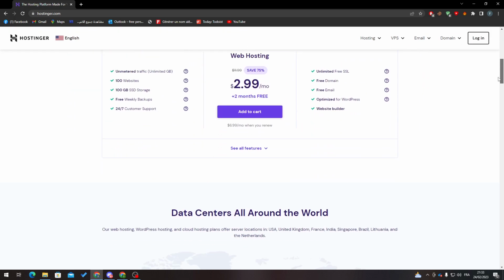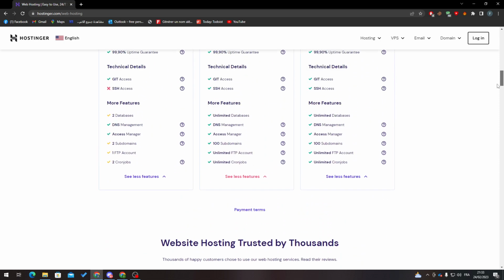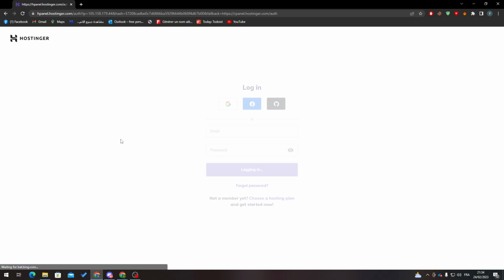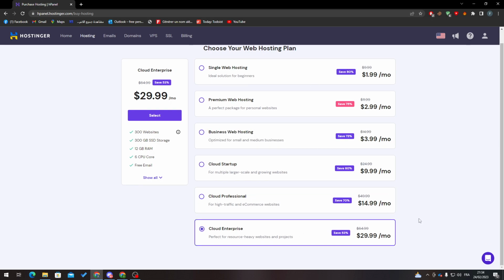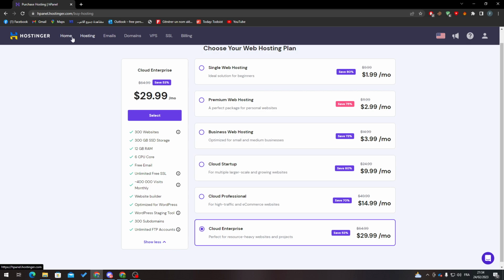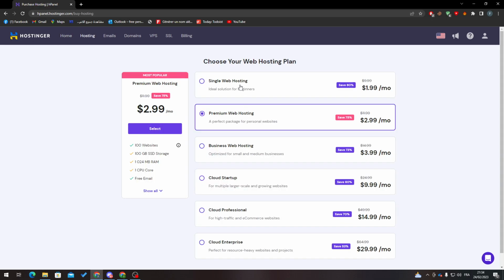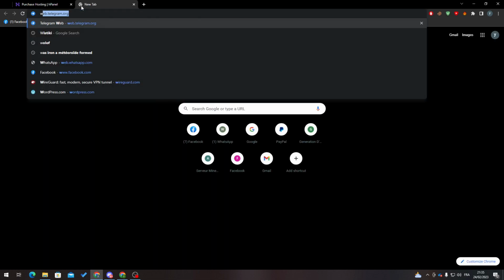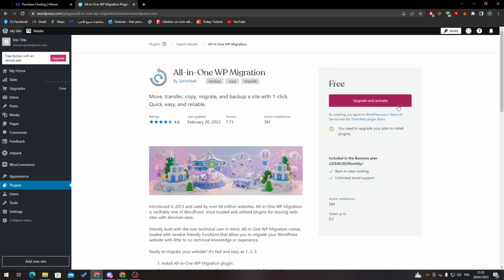How To Create Backup Hostinger Tutorial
Today we talk about create backup on hostinger,how to backup wordpress website,how to backup wordpress site without plugin,how to backup website hostinger